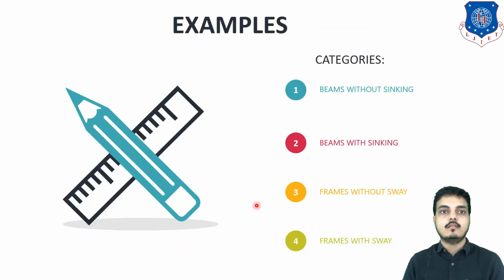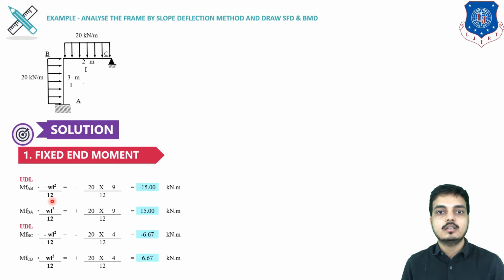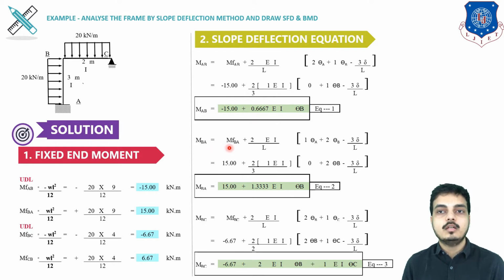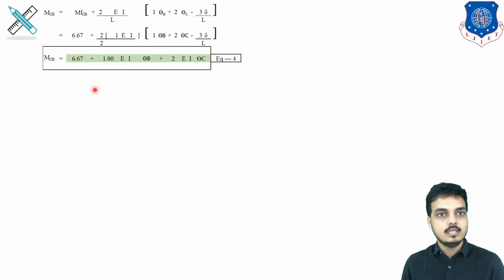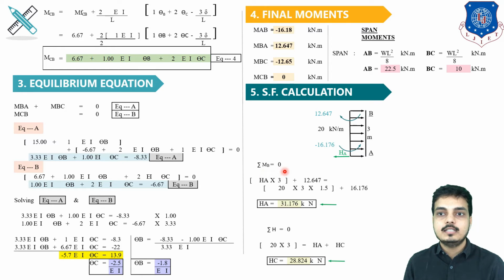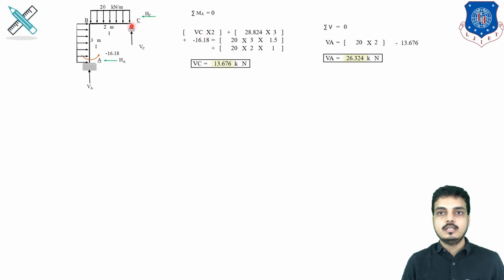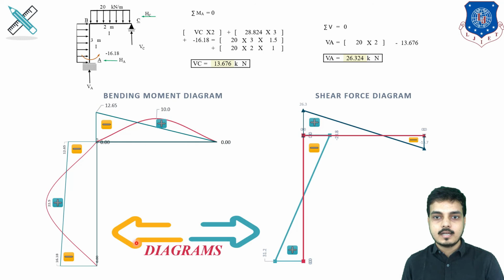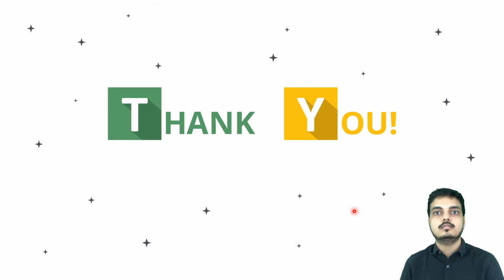Lec-08_Example on Frame of Slope Deflection Method | Structural Analysis | Civil Engineering